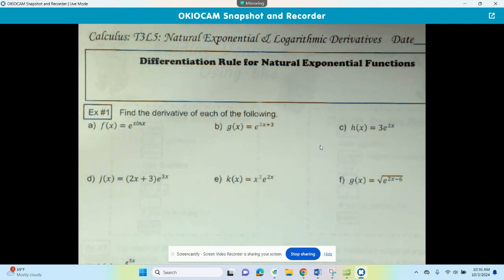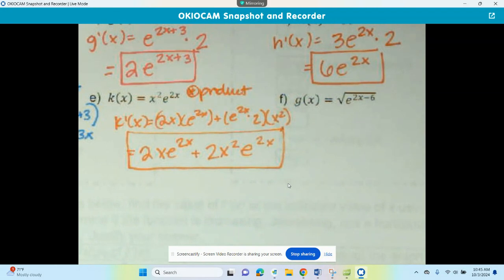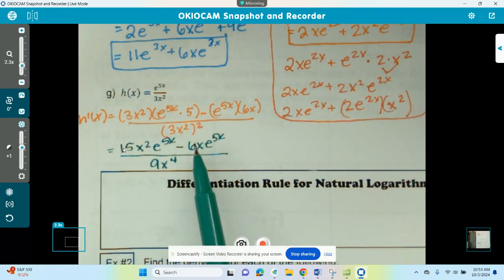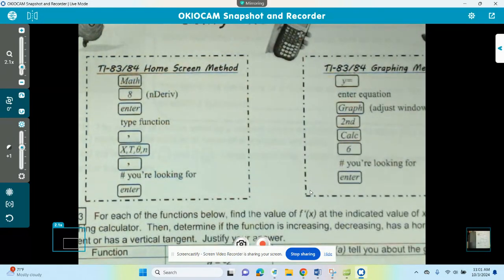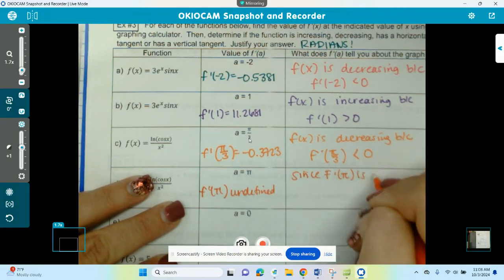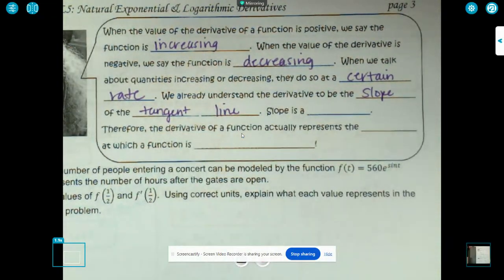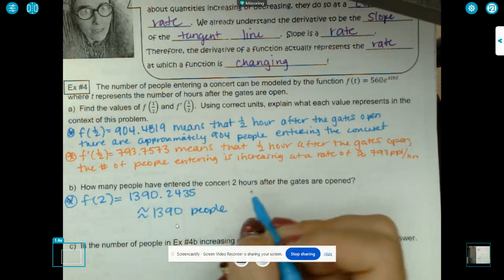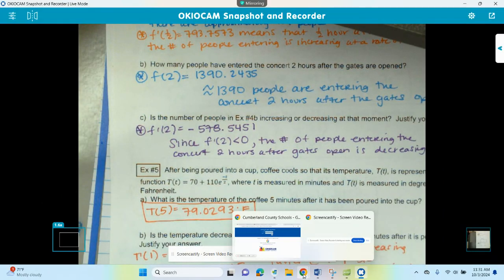Calculus T3L5 Notes VIDEO